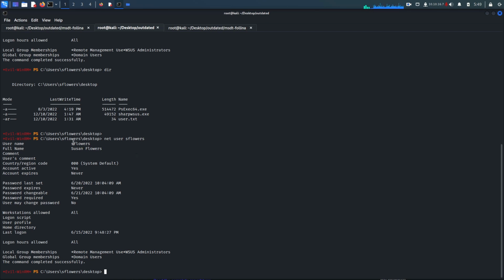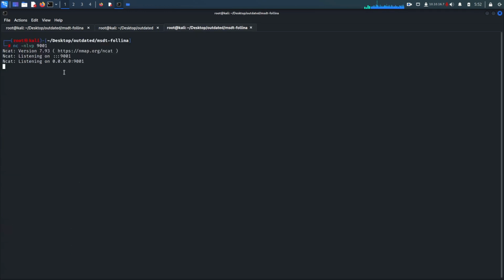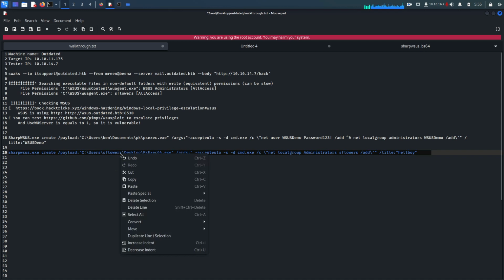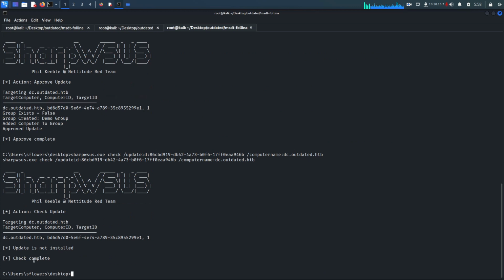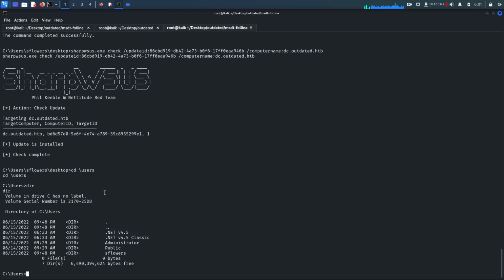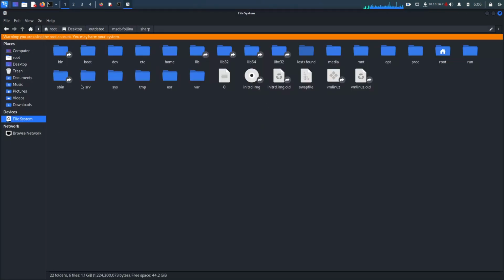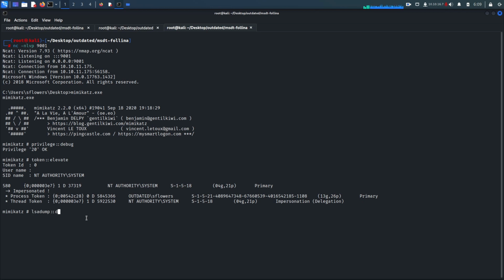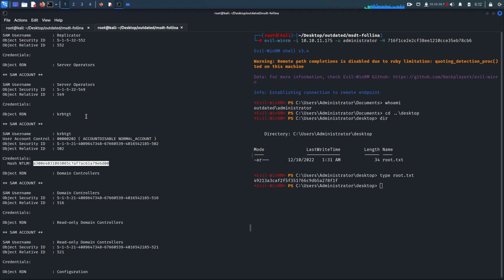Outdated Hackthebox PrivEsc Administrator Part#3